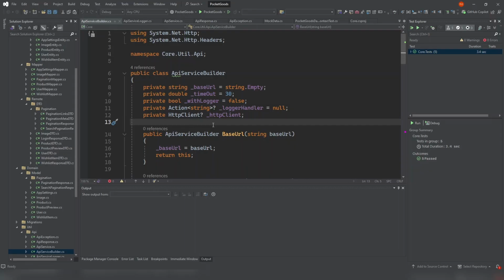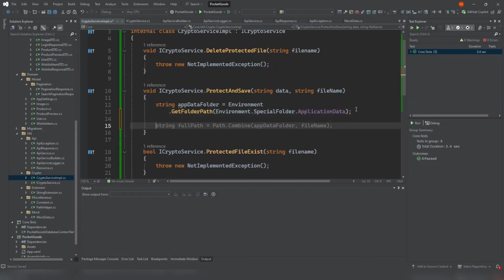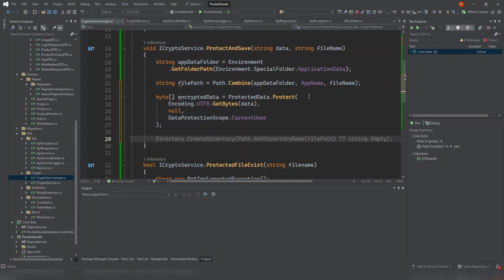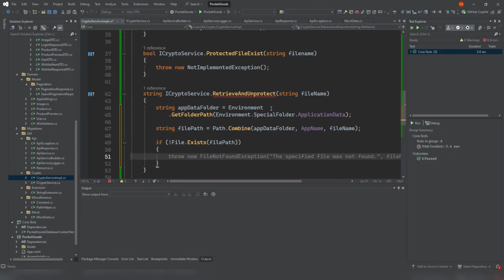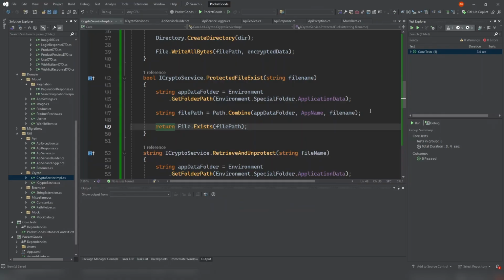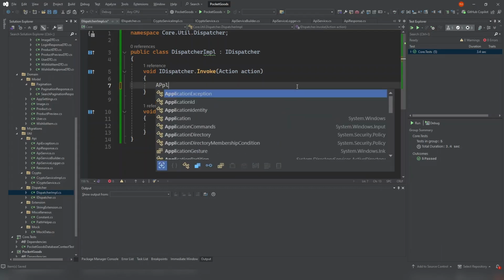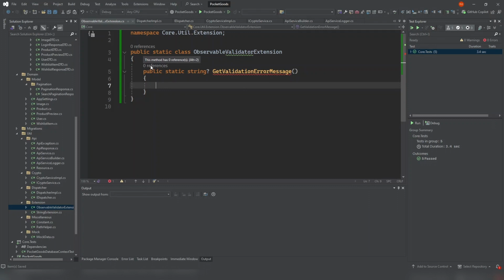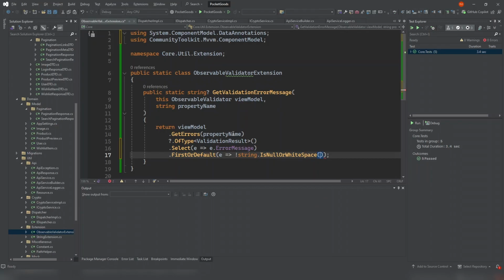One Idea, Four Platforms: Build a Native App from Scratch (Windows | ep-93 Core Module pt-5)